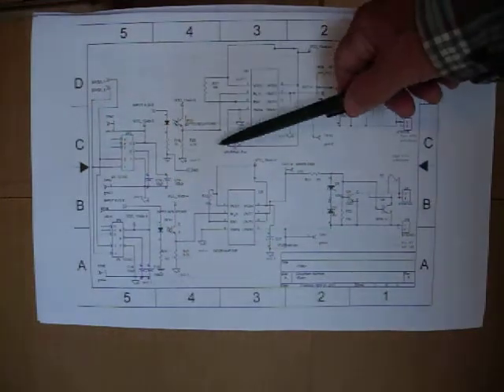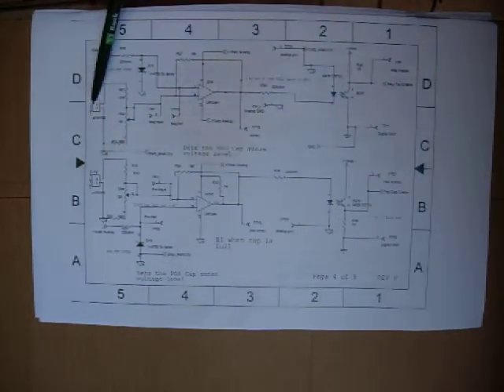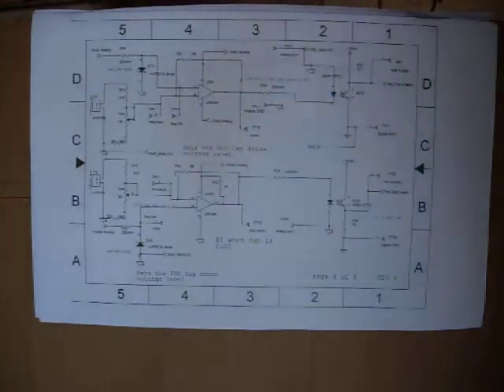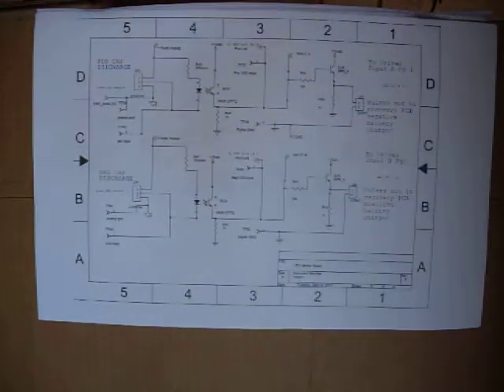Don Smith #167 schematics for larger PCB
Hard to see but you'll get the idea of what I am doing .  Today I found that the wording of Test Points on the large PCB were wrong so the PCB is now updated I'll have to change the rev next but I'm waiting till the entire mess is up and running.  If you want a copy of the schematics let me know and I can email them to you.  they are great reference to learn from.  If you follow me through all 167 videos you'll see the mistakes I've made and how they were fixed.   some stuff has never been tested yet.  The Gerard test is yet to be done but I've been trying to figure out what exactly is going on in his transformer pair generator test.  By far the most fascinating thing was when he used the clamp on amp meter on the wire from the generator to the 50kw pole transformers 120 volt input connector.  It showed basically no electron current flowing from the generator.  Tesla stated that the electrons never return to his sources because they get hung up in the lattice structure of the huge primary wires.  In Gerard's case the 120 inputs are connected to an aluminum plate.  This is critical and my transformers also use this type of 120 plate winding.  the transformers that don't work are those which use 1/2 to 3/4 inch wide aluminum wire as 120 winding.  so all this brings up a very interesting point what is actually  flowing from the spinning gen magnet out into the transformer 120 plate.  Apparently,  it is some form of radiant cold electrical energy in a 60 cycle sinewave shape. hell we don't even know eactly what electricity is